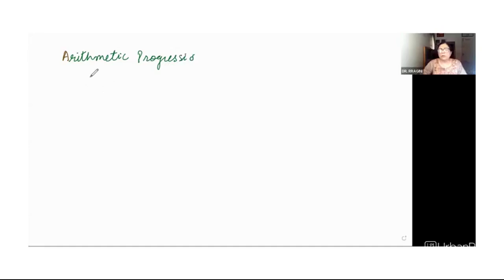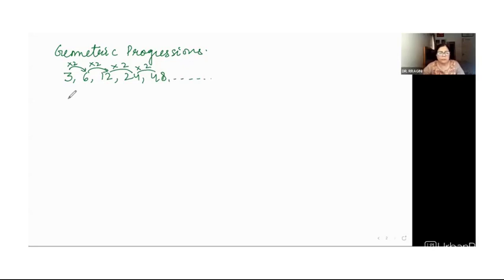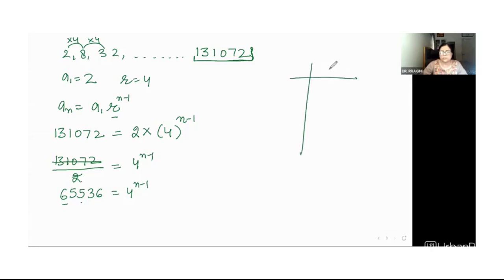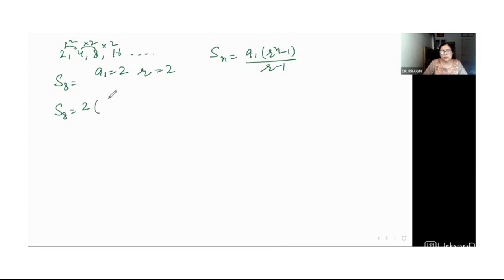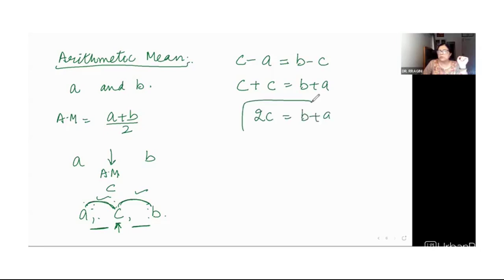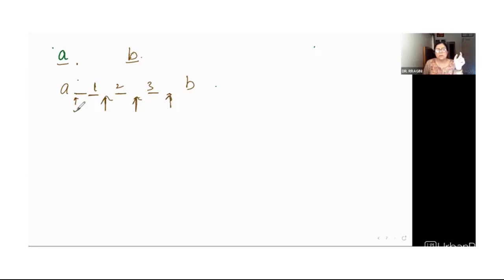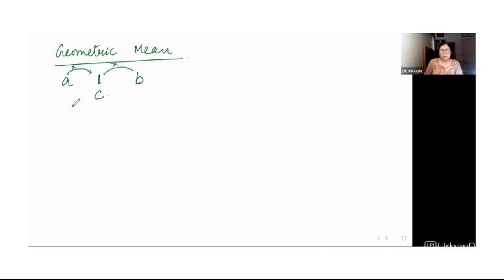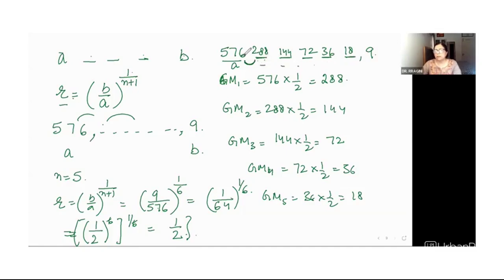Nth Term Formula Summing Series | Dr. ragini A.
Learn about "Nth Term Formula Summing Series" from Dr. ragini A.. This is a concept from CBSE - Class 11 - Mathematics - Sequences and Series - nth term and sum of series.